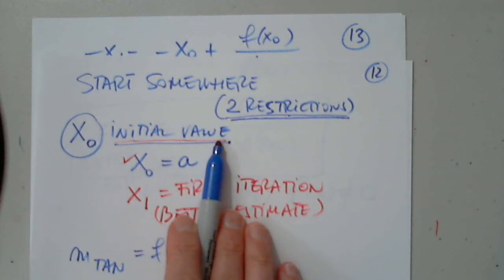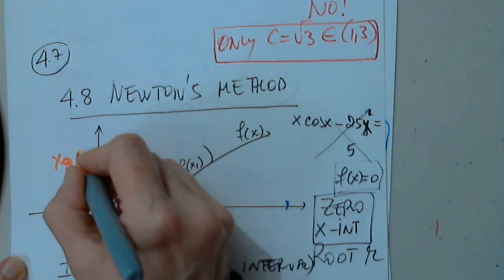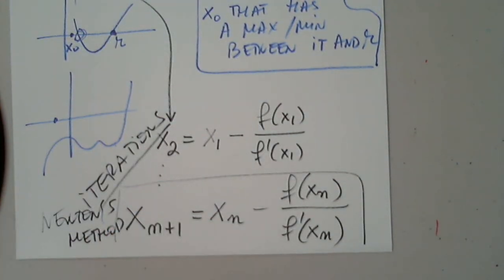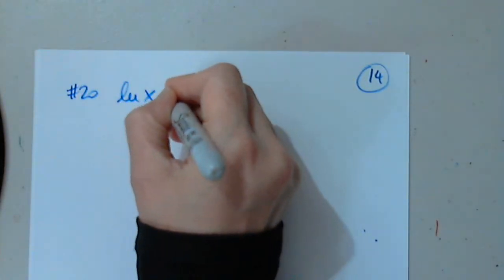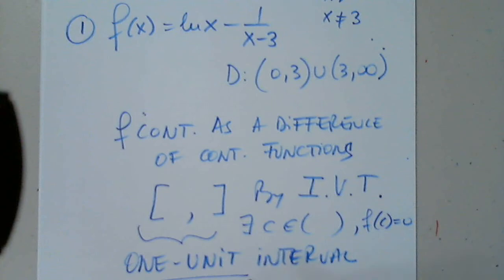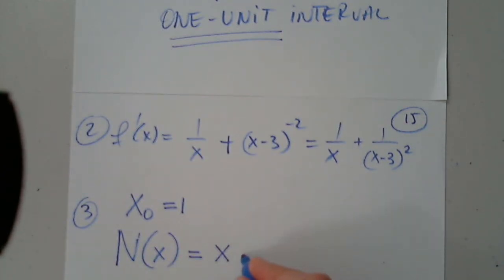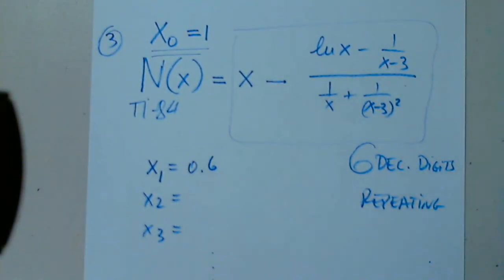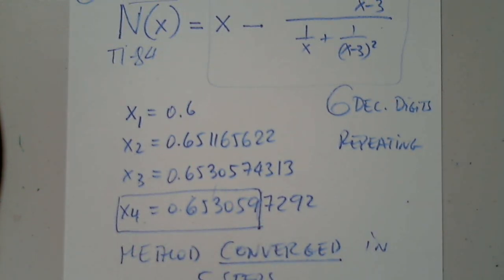MAT 191 SECTIONS 4.2 AND 4.8 PART 5 NOVEMBER 2